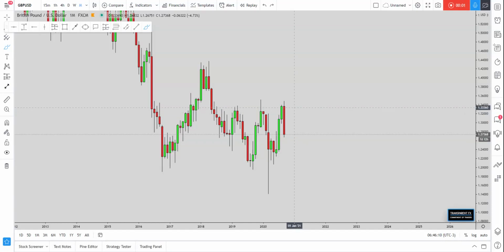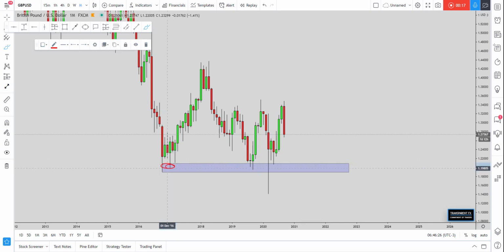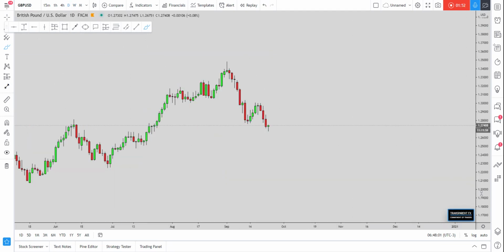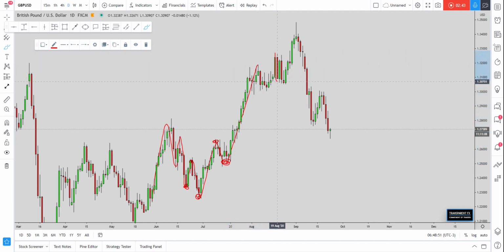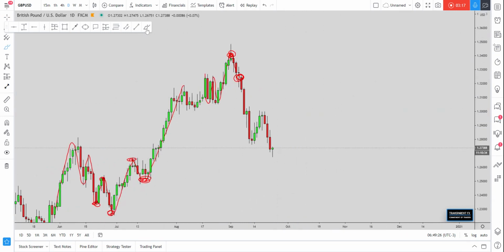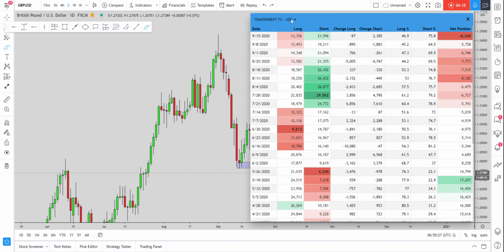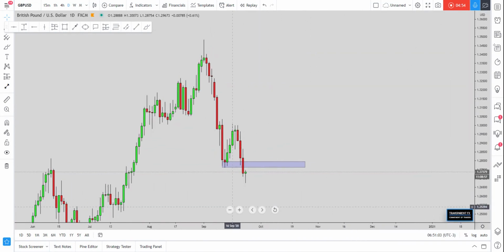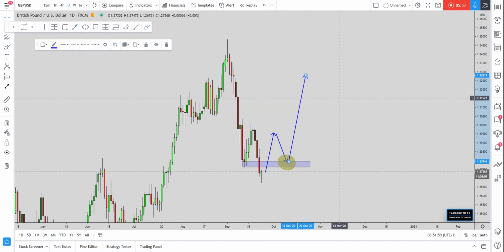GBP/USD SCALPING MULTI-TIMEFRAME ANALYSIS - UPDATE!!!!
Hello Traders, here is the full analysis for this pair, let me know in the comment section below if you have any questions, the entry will be taken only if all rules of the strategies will be satisfied. I suggest you keep this pair on your watchlist and see if the rules of your strategy are satisfied.